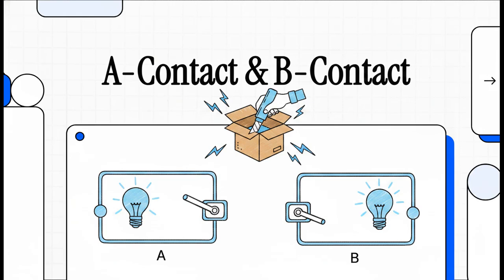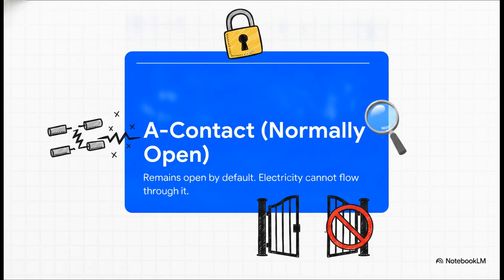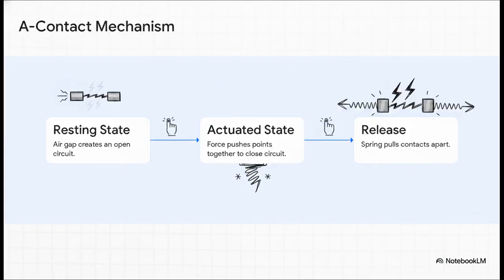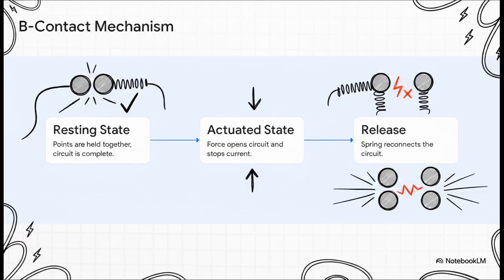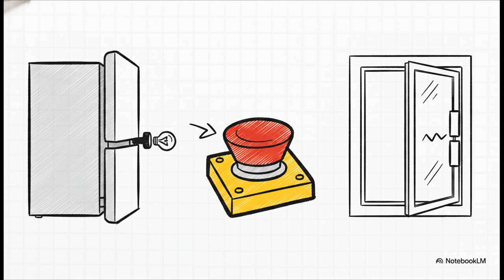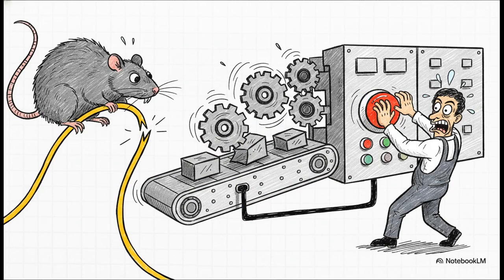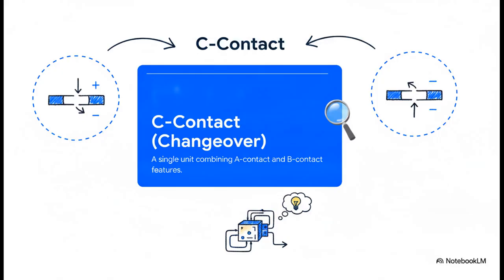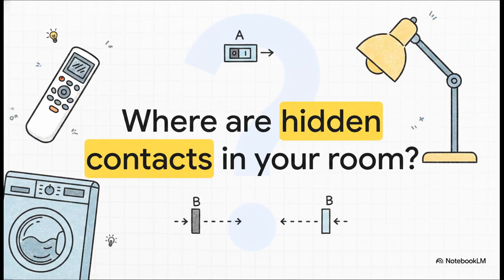🔌 The Secrets Hidden in Switches | A-Contact & B-Contact (NO vs. NC) Explained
Have you ever wondered how your refrigerator light magically turns off when you close the door? 🚪💡 Or why critical industrial equipment shuts down safely in an emergency?

In this video, we complete a full "knowledge unboxing" from the file "Demystifying_the_ATS.mp4" to break down the foundational logic of automation and electrical engineering. We’ll explore the distinct difference between an A-Contact (Normally Open) and a B-Contact (Normally Closed), and even introduce the versatile C-Contact (Changeover). Whether you are an absolute beginner or looking to refresh your electrical engineering fundamentals, this step-by-step breakdown has you covered! 🦾⚡

📌 Timestamps:
00:00 - Introduction: Unboxing the Switches of Everyday Life 📦🌐
00:30 - The Refrigerator Mystery: How Does the Fridge Light Turn Off? 🥛❄️
00:59 - The Absolute Basics: Open vs. Closed Switched States 🔓🔒
01:30 - Meet the A-Contact (Normally Open / NO): Command to Act ▶️
01:53 - Step-by-Step Mechanism: How the A-Contact Works ⚡🔘
02:23 - Real-World Analogy: The Water Dispenser Logic 🚰⛲
02:43 - Common Examples: Doorbells, Keyboards & Car Horns 🔔🚗
03:05 - Meet the B-Contact (Normally Closed / NC): The Fail-Safe 🛡️💥
03:26 - Step-by-Step Mechanism: Turning Things Off intentionally 🛑🔌
03:53 - Real-World Analogy: The Running Garden Hose 🪴🚿
04:16 - Solving the Fridge Mystery: B-Contact in Everyday Appliances 🚪💡
04:43 - Summary Matrix: A-Contact vs. B-Contact (Wiring & Philosophy) 📋📊
05:08 - Serious Scenario: Why Not Use an A-Contact for Emergencies? 🚨🏗️
05:33 - The Rat & Conveyor Belt Catastrophe: The Genius of the Fail-Safe 🐀⚙️
06:56 - Meet the C-Contact (Changeover): A Brilliant Two-in-One Relay 🔄⚡
07:18 - Railroad Track Switching: Demystifying COM, NO, and NC Terminals 🎚️🛤️
07:46 - Conclusion: Where Are the Hidden Contacts in Your Room? 🤔❓